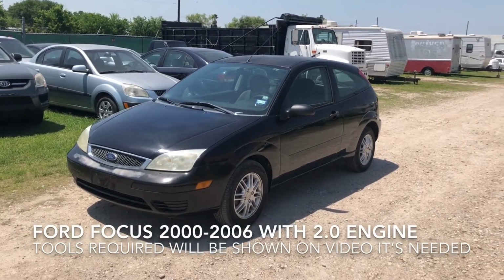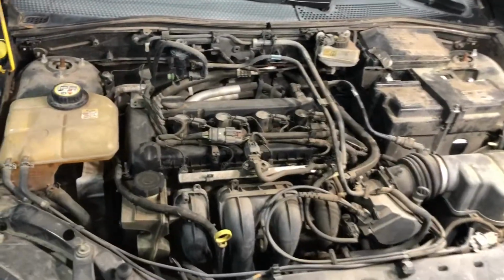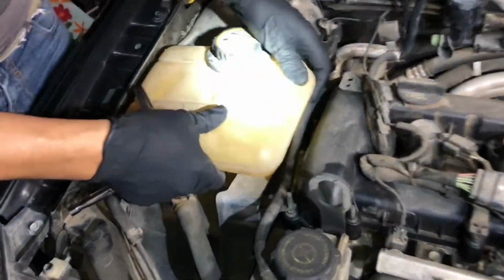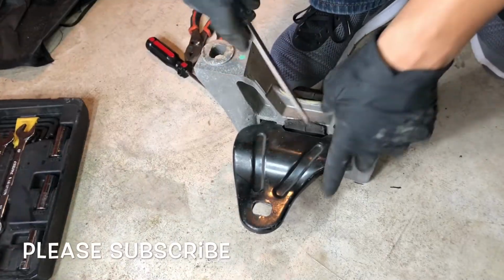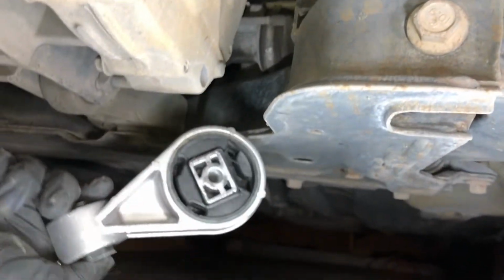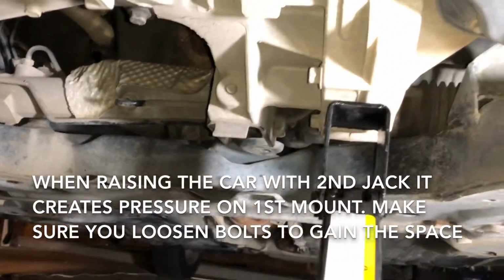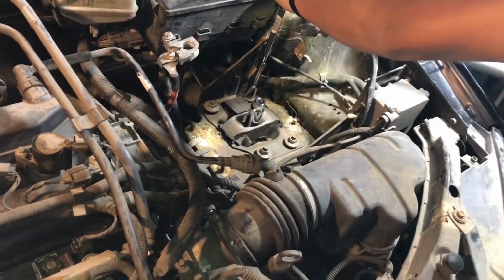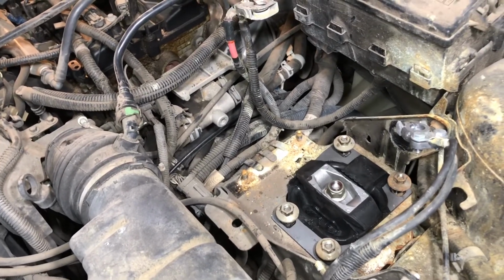Ford Focus Motor Mounts Replacement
heres a link where you can buy all 3

quality may not be the best but it will get the job done and will last a while

Don’t miss the chance to be a proud supporter of a good cause!

This video will show you detailed instructions on how to replace the motor mounts on a 2006 Ford Focus with the 2.0 engine. Will also show you the tools used and the price we paid for the motor mounts.

Here we are working on a 2006 Focus but this will work on any 2000, 2001, 2002, 2003, 2004, 2005 and 2006 with the same engine layout.